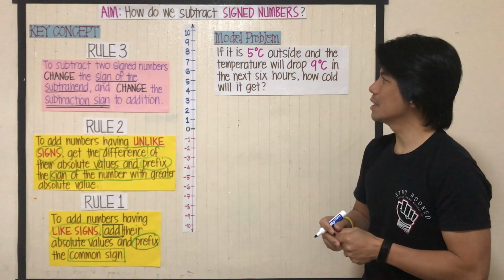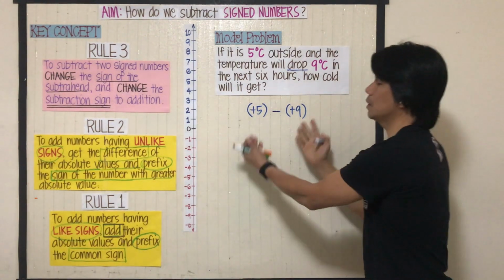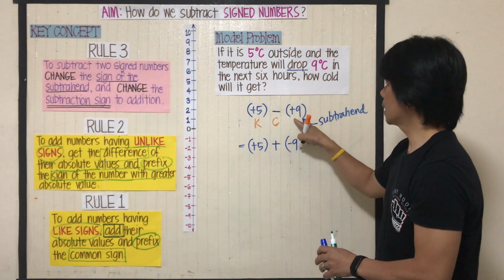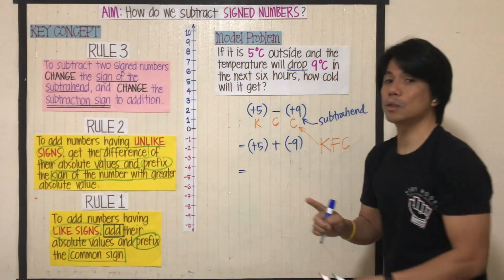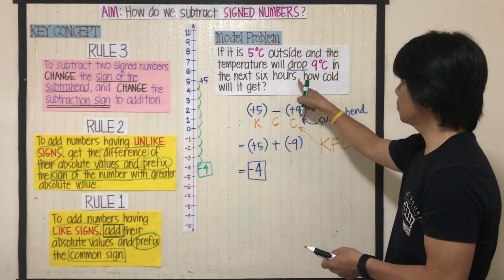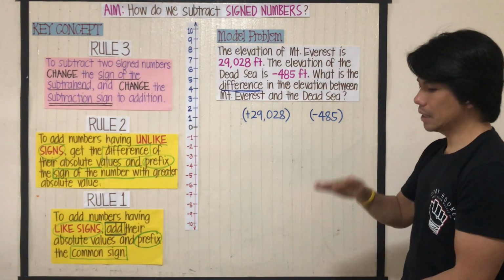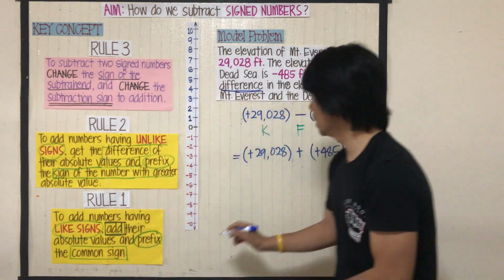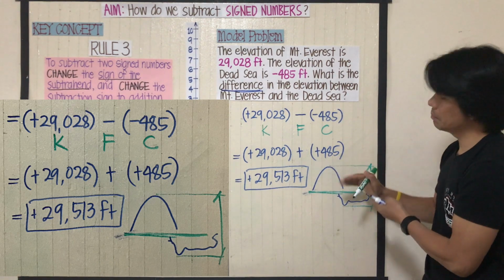aAIM3: Subtracting Signed Numbers (Rule 3)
ADDITIONAL RESOURCES